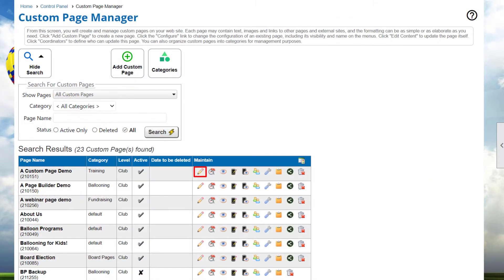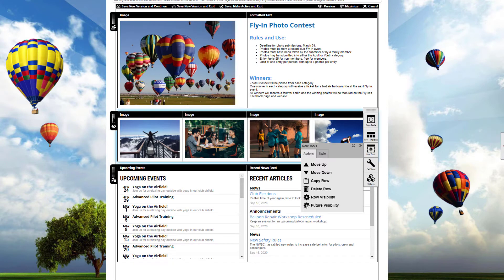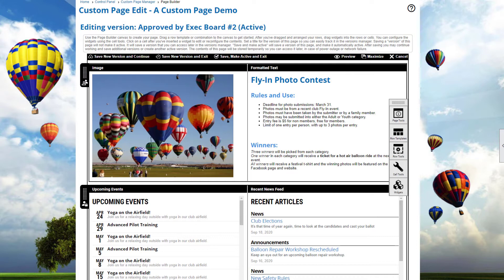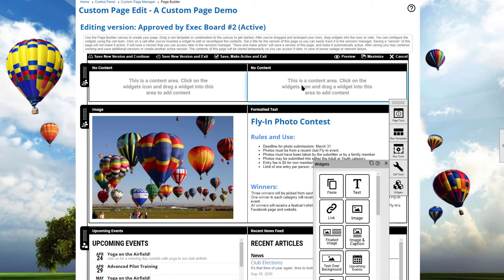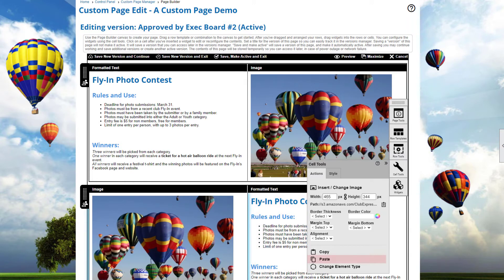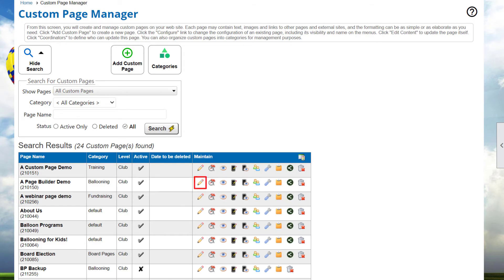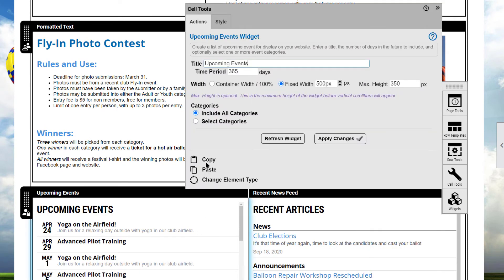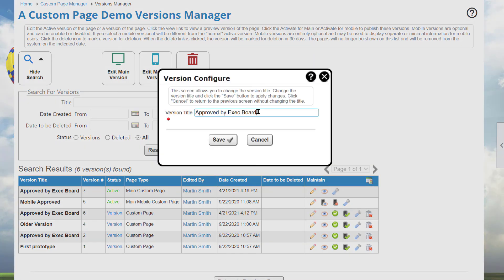ClubExpress - 59 Copying and Moving Content in the Page Builder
Learn how to use Page Editor tools to copy or move content within and between Custom Pages.